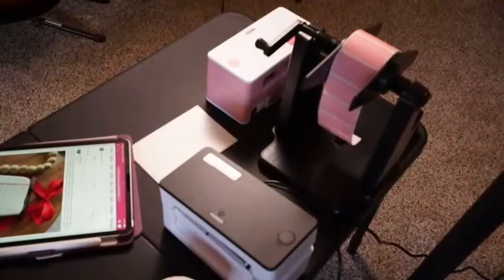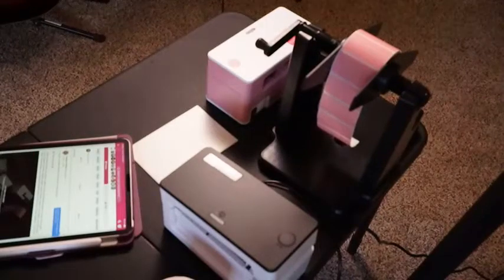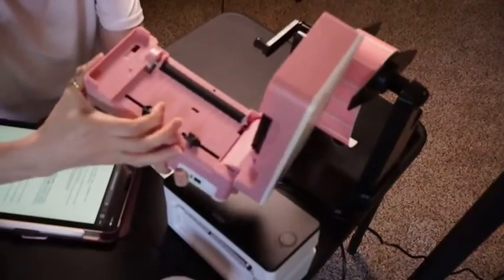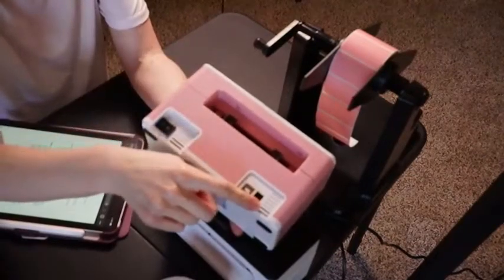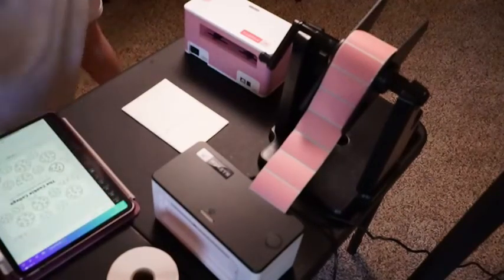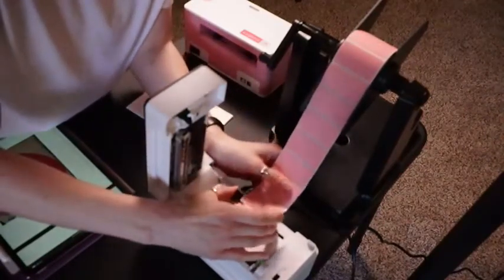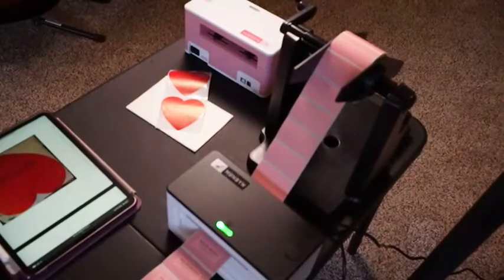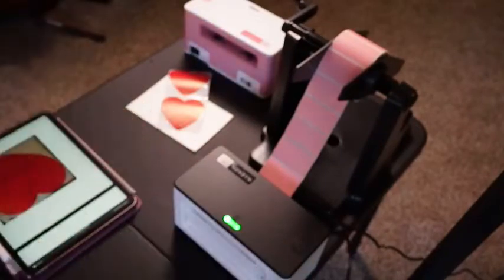Product Review - Munbyn Thermal Printer Demonstration - Sugar Cookie Marketing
👀 Quick Live demonstration of Munbyn's thermal printer!

🔥 Print with HEAT🔥

A direct thermal printer is typically a better, more cost-effective option for short-term print runs. It’s ideal for printing shipping labels, custom stickers, product information, and QR codes. Direct Thermal printers use chemically treated labels that turn black when heated by the thermal printhead. It means you don't need to spend money on ink or tape paper to products.

🤑 To help you with the price comparison, a single roll of 3’’ circle thermal labels is $17.09 bringing the cost per print (not factoring in the printer cost) to $.03.

For the same print run (500 circle roll labels) at StickerMule.com, it would cost $174 or $.35 per label.

😅 Now – let me be clear, the product you’d get from Sticker Mule would far surpass the quality and professionalism of a thermal label; however, that’s not what we’re going to use the thermal label printer for.

🙌🙌🙌 This thermal printer is GREAT for non-marketing purposes like state-required allergen labels, icing storage info, pricing labels, etc. And that’s where the value truly comes in. I love a quality printed sticker – but let’s save those for fun branding initiatives – not the boring stuff. Boring stuff + black thermal printers = match made in profit margin heaven.

What You'll Learn:
▶️ Munbyn - What's in the Box
▶️ 3 Label Examples
▶️ How to Load Labels
▶️ Printing Demonstration

Now - I ain't gonna teach you everything about how to set this up and print - that's actually what I'm recording earlier tomorrow - but since my hair will be "did" - might as well show it off 😂

Kidding - this will be mostly a "hand model" printer Live.

👉 $189.99 - Pro MUNBYN Thermal Label Printer 300DPI, 4x6 Shipping Label Printer
👉 Roll and Fan-Fold 2 in 1 Label Holder for Printer:
👉 MUNBYN 3" Heart Thermal Stickers
👉 MUNBYN 2.25"x1.25" Direct Thermal Labels
👉 MUNBYN 3" Pink Circle Thermal Sticker Labels

Follow Sugar Cookie Marketing Group on Social!